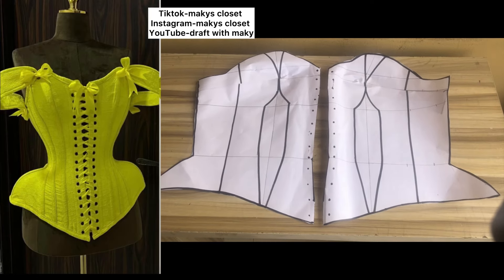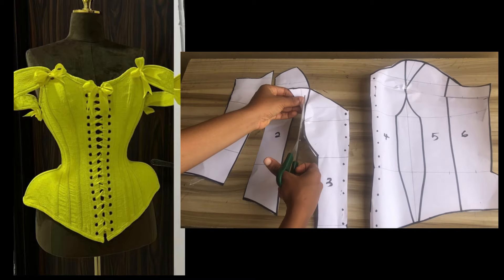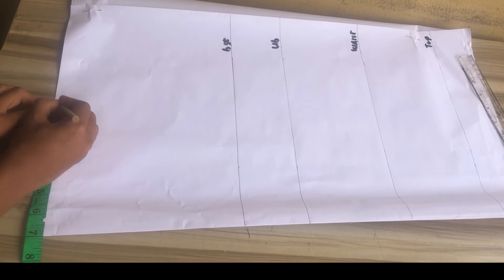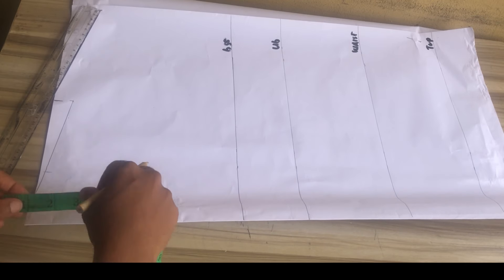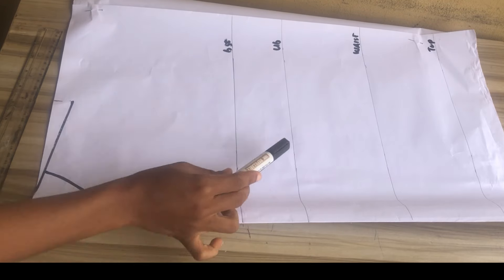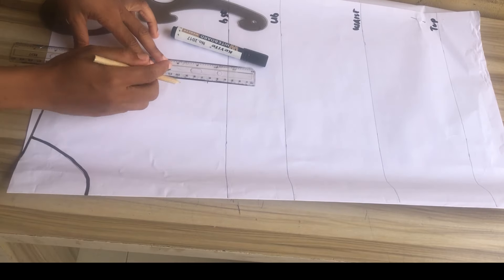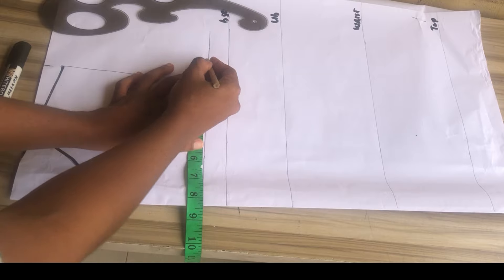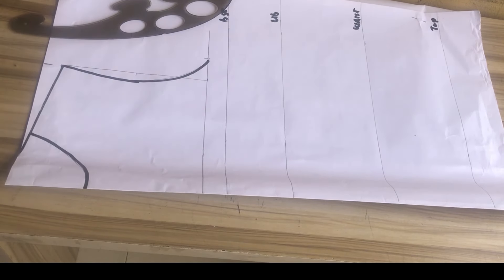HOW TO CUT A CONICAL VICTORIAN CORSET WITH FRONT LACING BAR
How to cut a Victorian corset :this detailed tutorial, you’ll learn how to draft the pattern for a conical corset. The process includes creating the corset panels, understanding the front lacing design, and Drafting the Pattern:
Begin by drafting the corset pattern. Cut two panels of Panel 1 on the fold. If your corset will have a solid front, also cut two of the frontmost panel (Panel 6).
Cut four of every other panel (two per side). Mark each piece and stack them , after drafting your pattern include a front lacing bar and also a burst dart to tighten up the burst of the Victorian corset